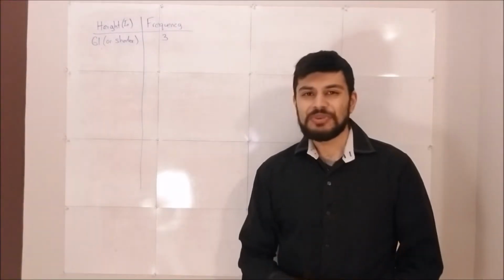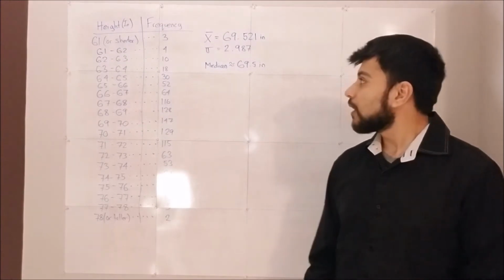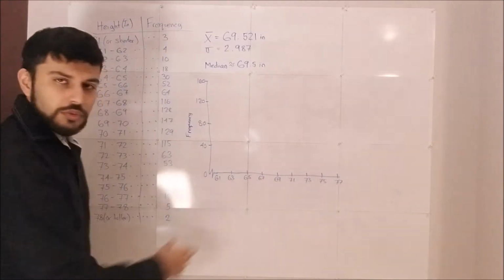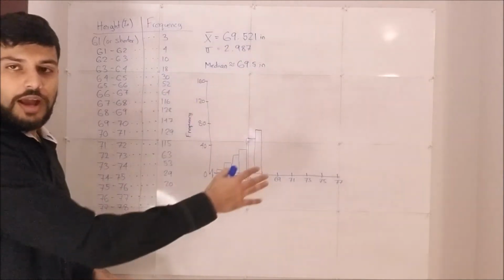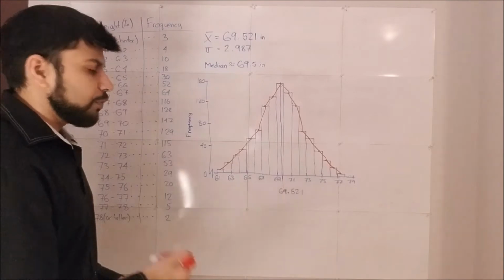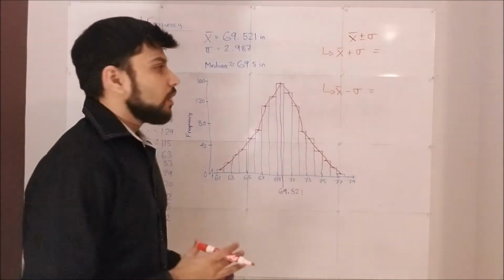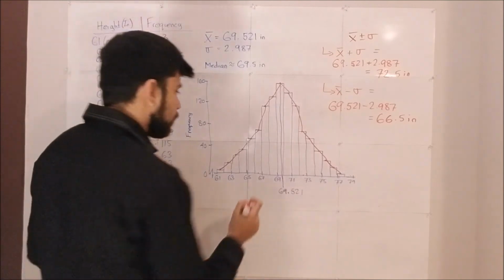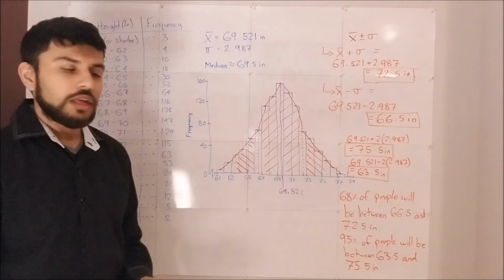Period E: Normal Distribution Part 2 - An Example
You'll want to follow along on page 242 for this example.
I recommend taking it down as notes, for your own reference also.